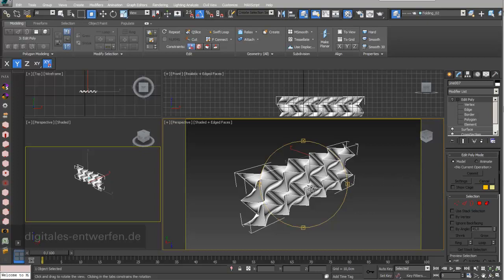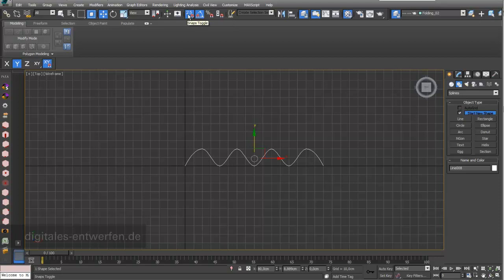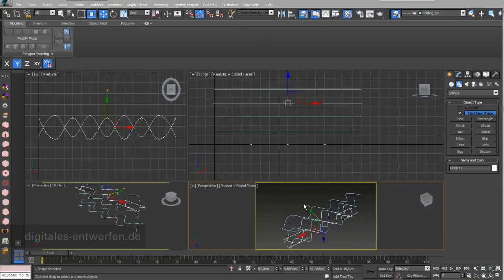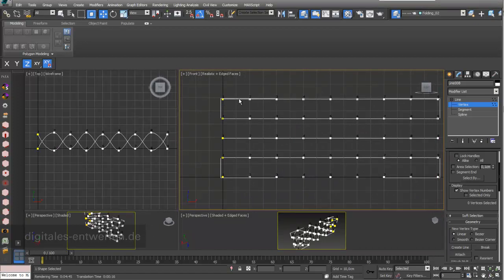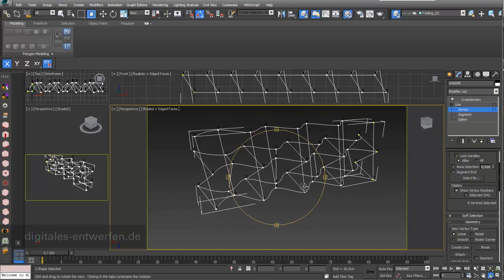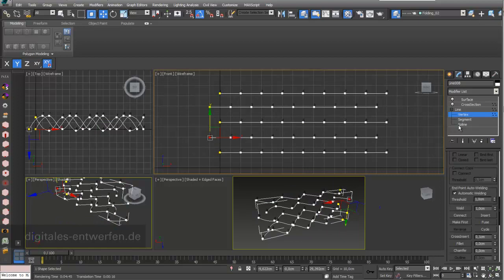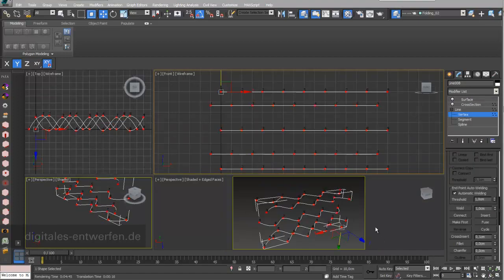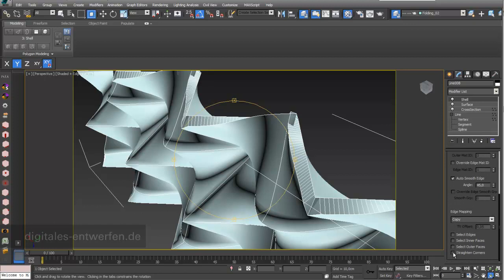Folding 02: Folding based on spline lines in 3ds max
This video shows how to creat foldings based on spline lines in 3ds max.
The video is part of "design strategies" of Prof. Klaus Teltenkoetter, school of design, Mainz. Find further information and an index of content for better navigation